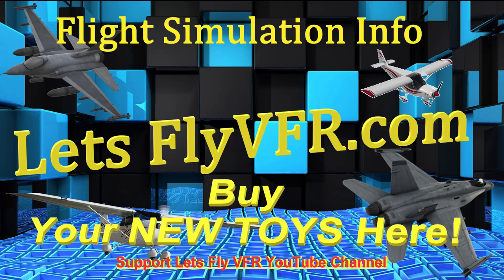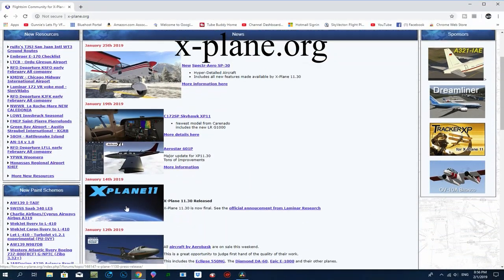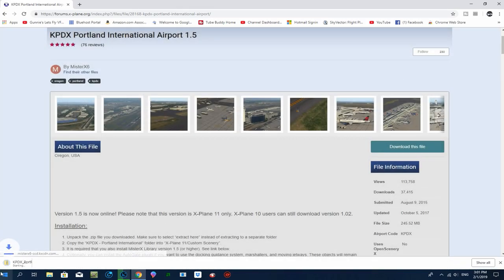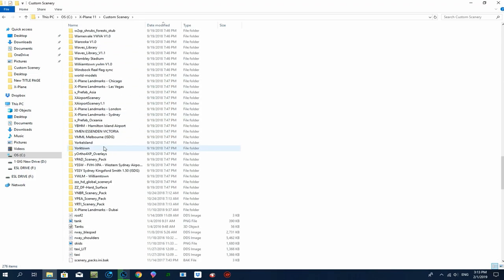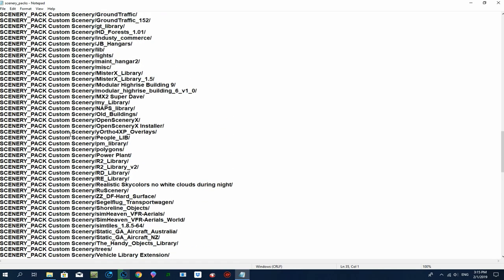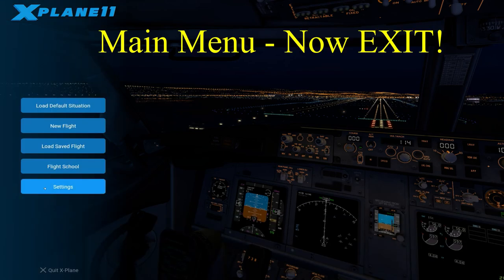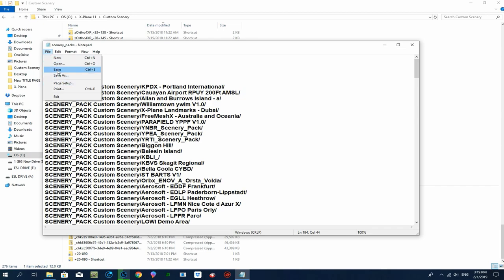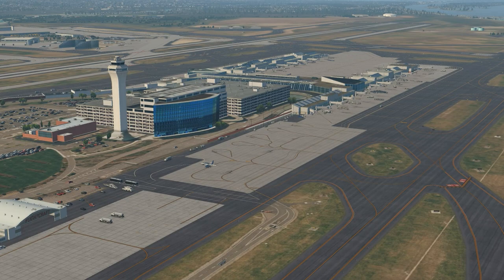Airport and Scenery Installation Tutorial - Easy Step By Step Instructions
The fantastic thing about X Plane 11 is how easy it is to download an airport and scenery and install it. It takes only a few minutes for the whole process!
Lets Download Portland International KPDY by Mister X and install it as well as its libraries if it need any.

1 - Find and Download the Airport
2 - Download and needed Libraries
3 - Unzip Downloaded Files
4 - Copy extracted files and install into:
                                          C:\X-Plane11\Custom Scenery
5 - Start X Plane 11
6 - At Main Menu EXIT X-Plane 11
           ( X Plane 11 has now found your new scenery and libraries)
7 - Navigate to C:\X-plane 11\Custom Scenery
8 - Find Scenery_packs file - OPEN in NOTEPAD
9 - Airports entries and new files WILL be at the top!

a/ Leave any AIRPORT files at the top!
b/ CUT any ORTHO scenery files and place  them above the MESH
     at the bottom of the files and with the other ORTHO files!
c/  Cut any Librariy file entries and place them below the Airports
      and above the ORTHO files.

FINISHED - SAVE THE CHANGES - START X PLANE 11 and FLY with your new scenery!